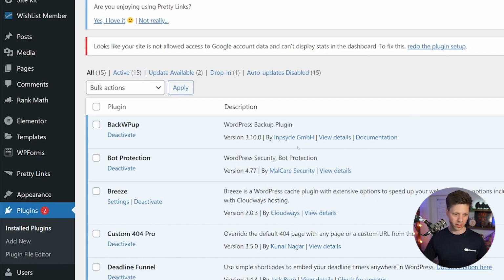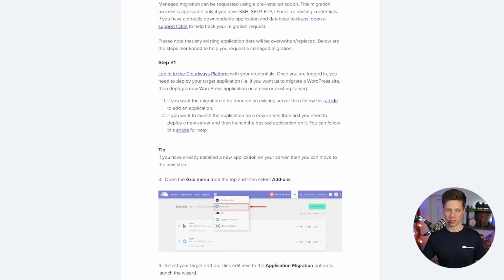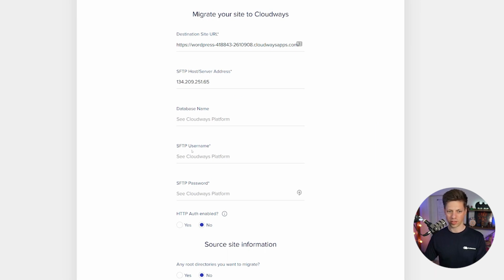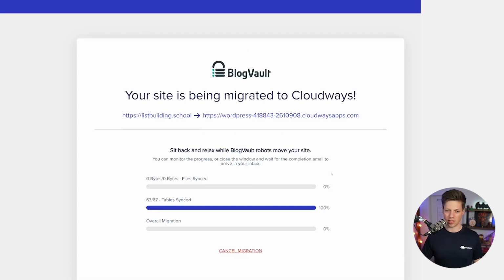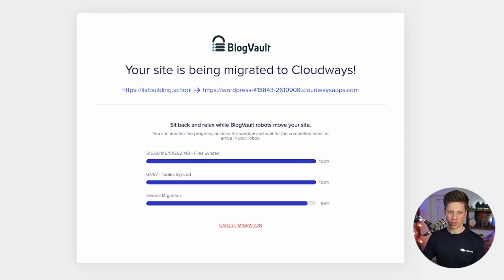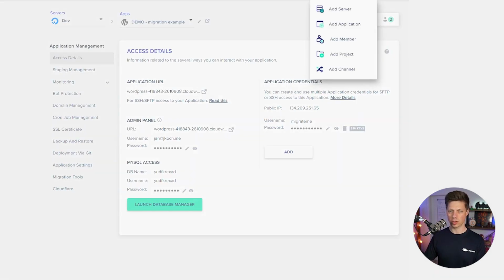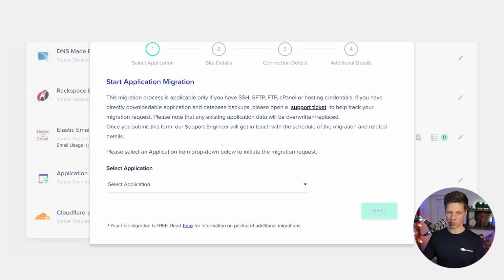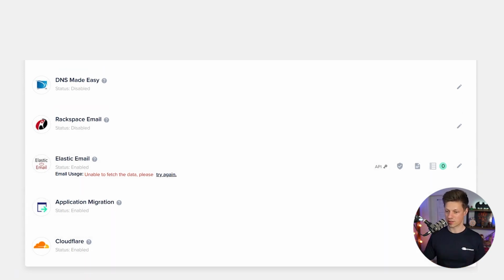Migrate WordPress Websites to Cloudways with Ease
🚀 Take advantage of the $15 hosting credits offer to easily migrate your WordPress website to Cloudways and experience superior performance and expert 24/7 support ➡️

Website migration from one host to another is a super exhausting and daunting task. You experience timeouts, database errors, and have to hunt random bugs which waste time as well as money for your agency!

Using the Cloudways Migrator Plugin, you can now migrate your websites to Cloudways fast and easy!

In this video, Jan Koch shares his experience of moving more than 300 websites with the Cloudways Migrator Plugin, without any complexities. Jan gives a complete walkthrough of the migration process starting from launching a new server and application on the Cloudways Platform to the migration complete screen.

Follow this step-by-step process to migrate your WordPress websites to Cloudways and focus on the business side of things and forget about your hosting hassles!

📖 What You’ll Learn:

The pain of website migration (00:00-2:46)
What happens after website migration? (2:46-3:00)
How Cloudways Migrator Plugin can help? (3:00-3:37)
Real website migration to Cloudways with testing (3:37-13:05)

Hit Play!

🌐 Follow us for more agency-related content

Give Cloudways a shot! Start your Cloudways journey with a $15 hosting credit! Launch your first server today!